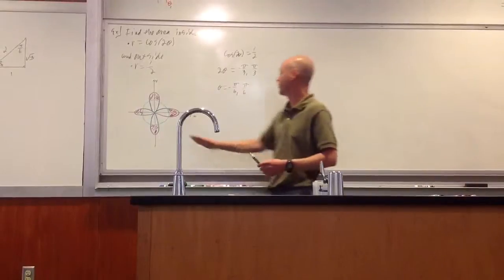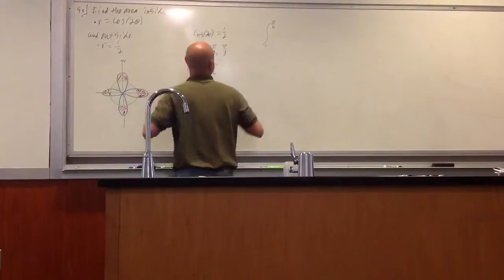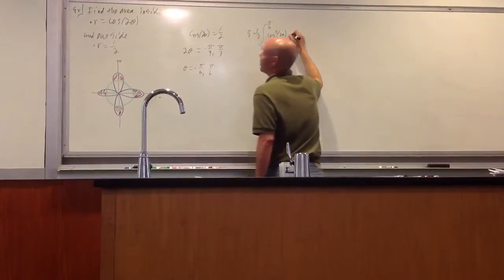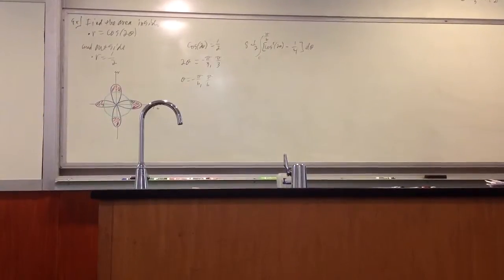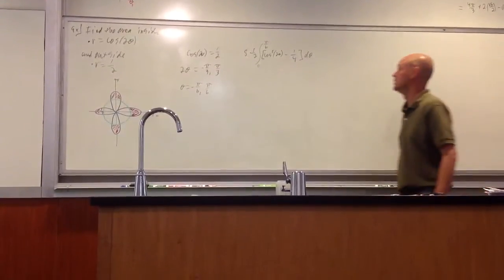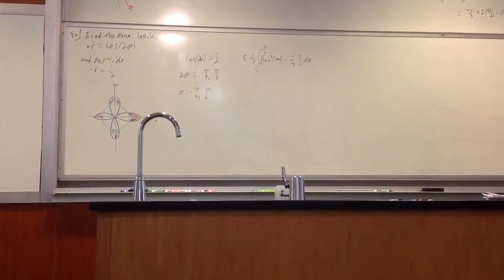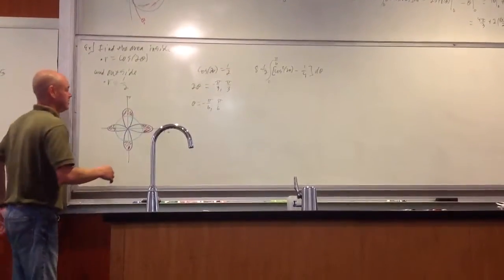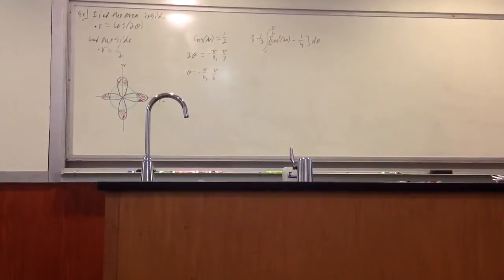2nd example of area inside